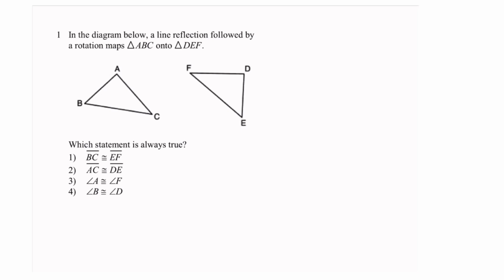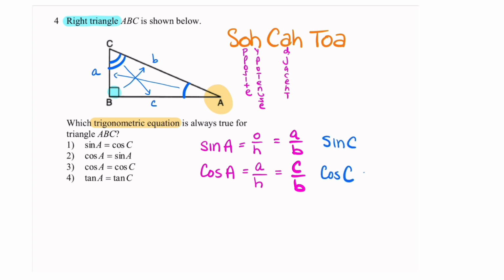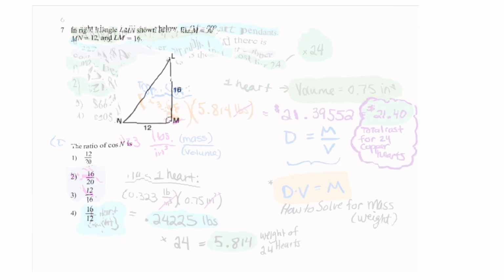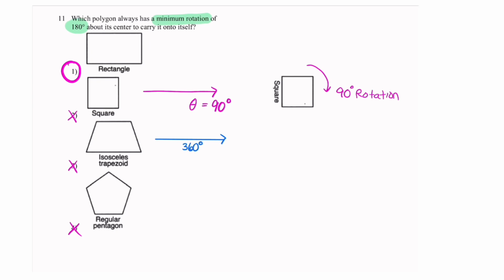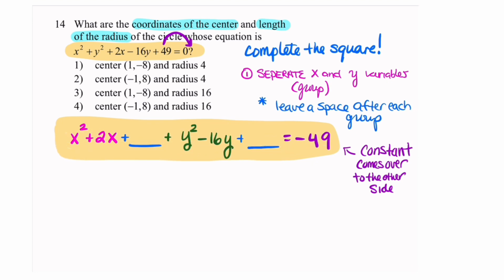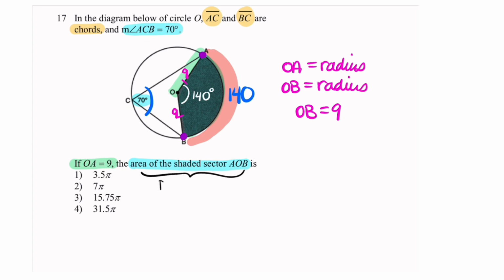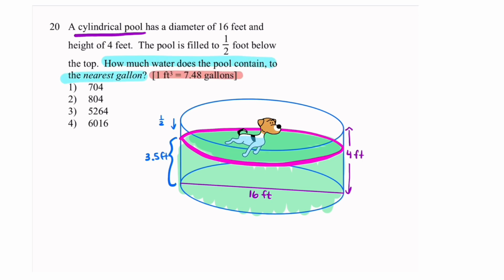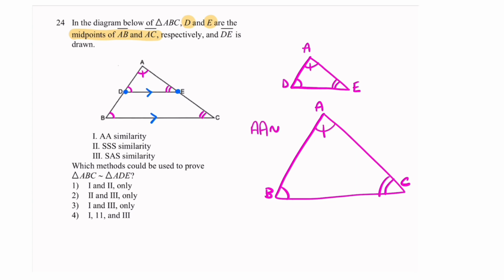Are you SMARTER than a 10th Grade Math Student?? (NYS Geo Regents exam 1/2023)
Part I Jan 2023 Geometry Regents Exam